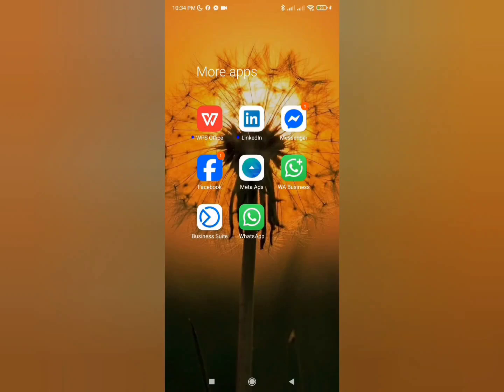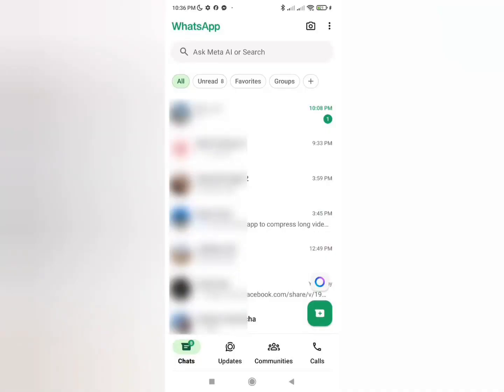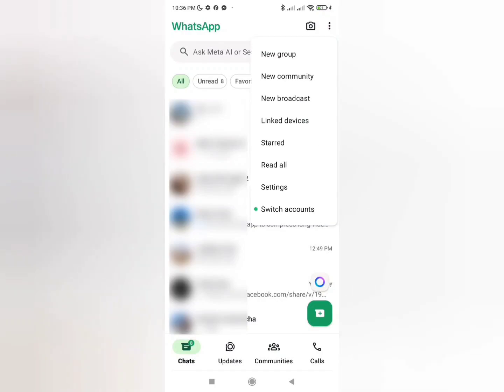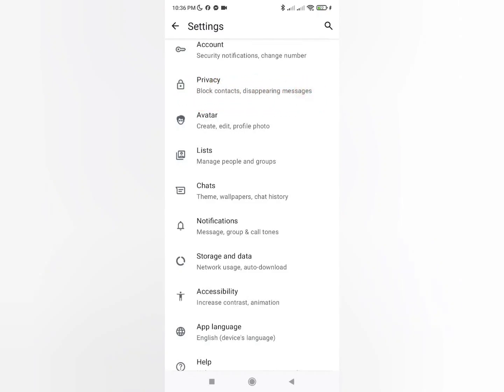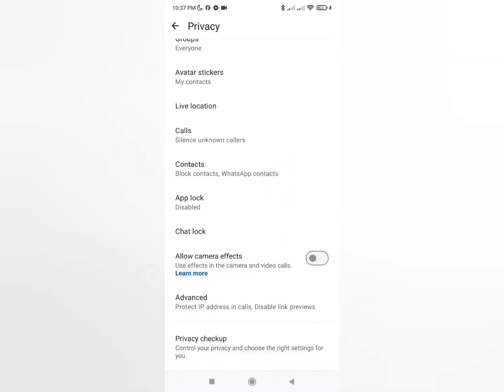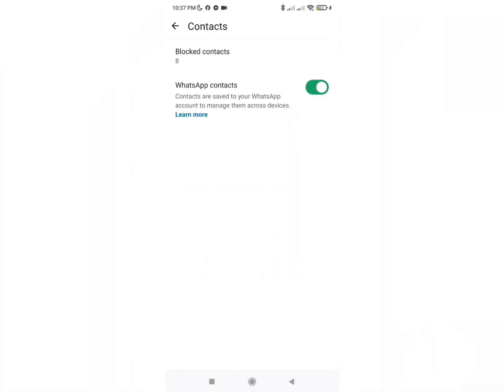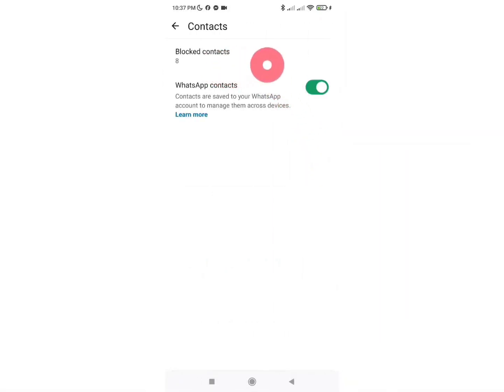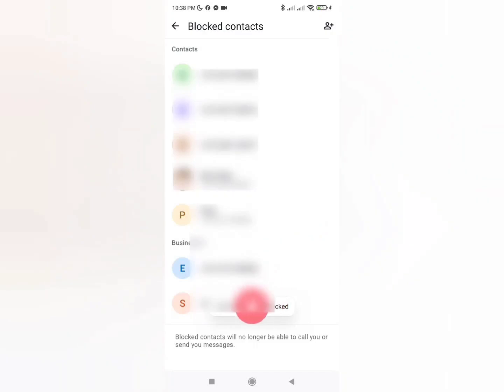How to Unblock Someone You Previously Blocked on WhatsApp After the New Update